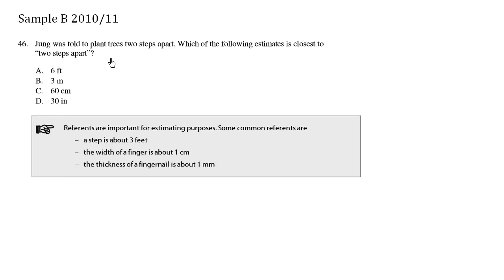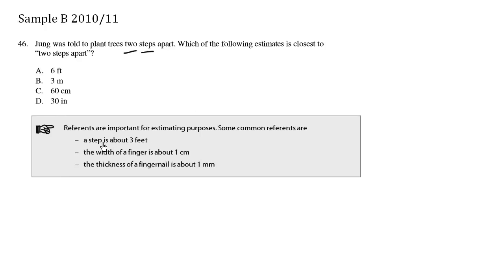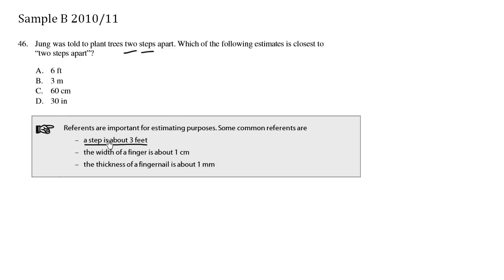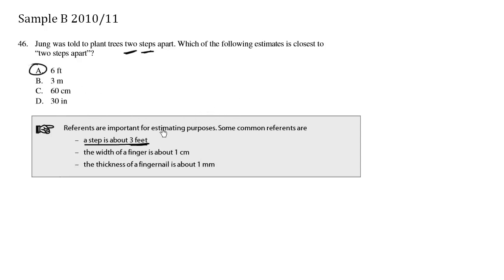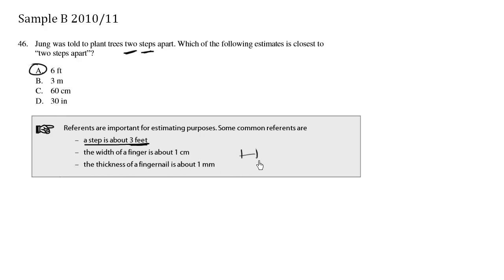BC Math 10 Provincial Sample B - Question 46